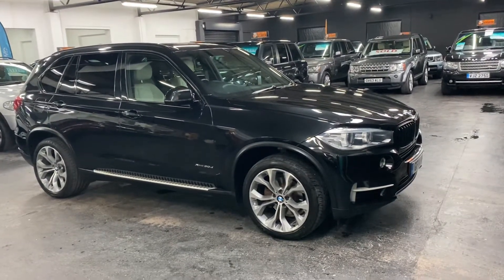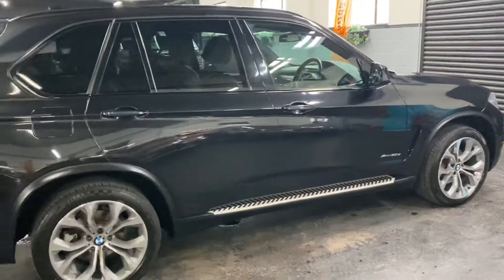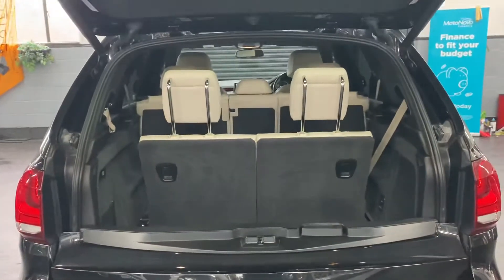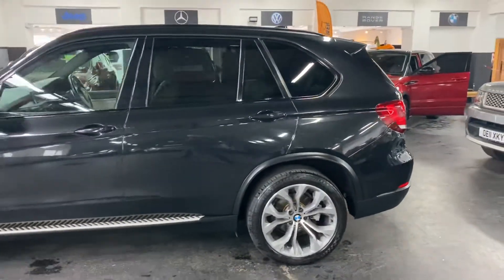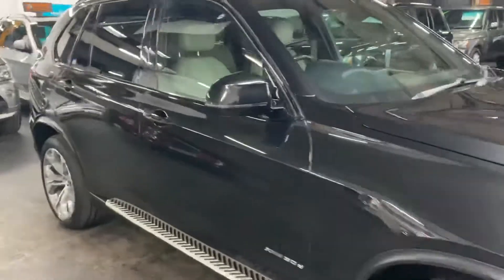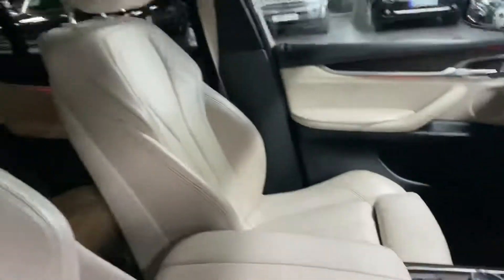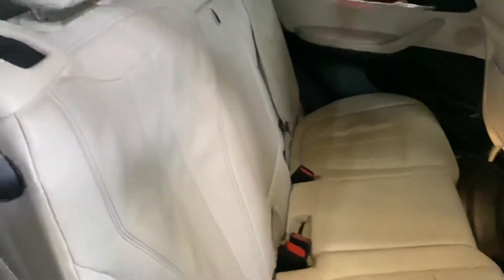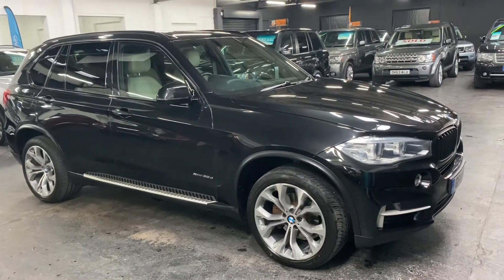2014/14 BMW X5 30D XDrive 7 seats (Adaptive comfort suspension)